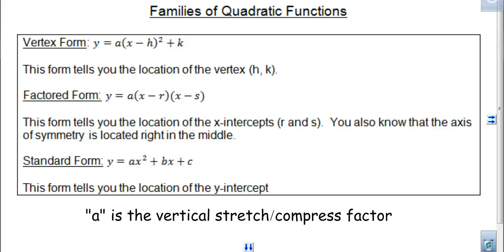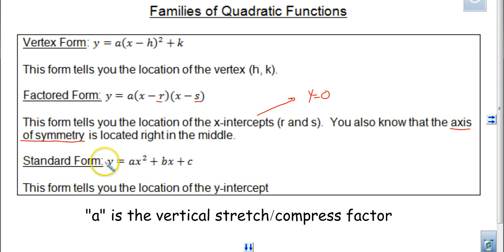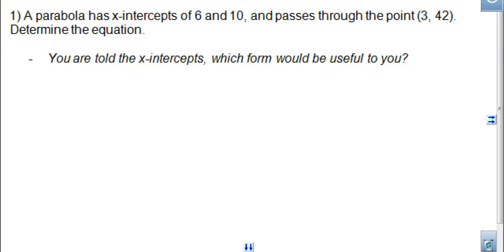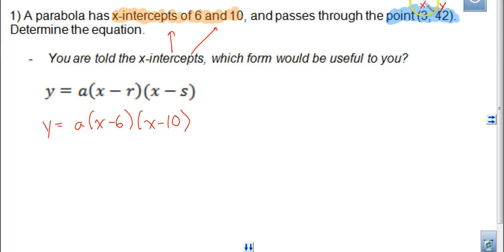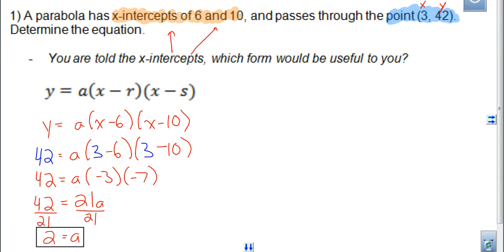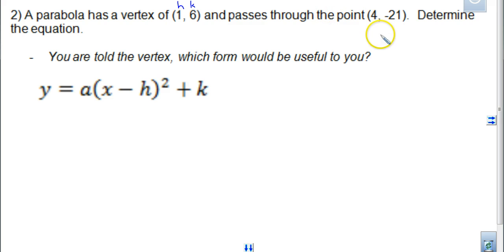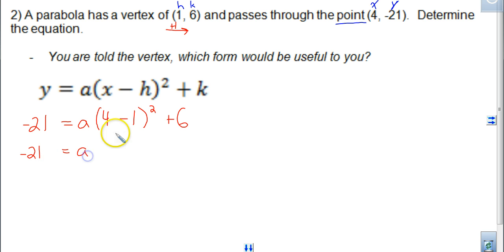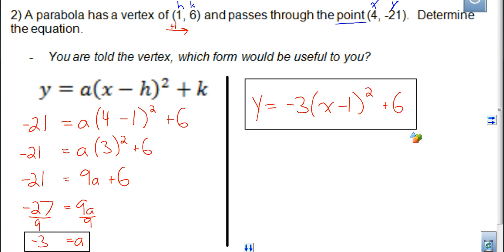14 - Families of Quadratic Functions